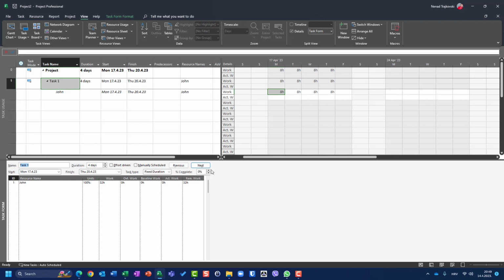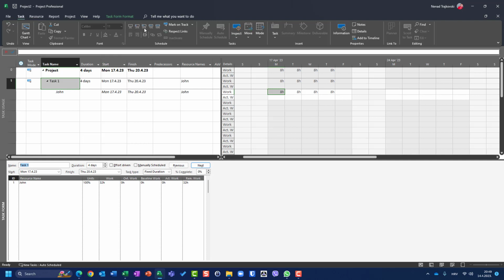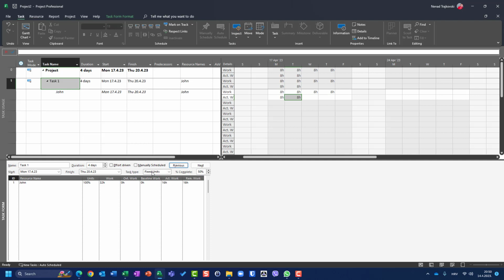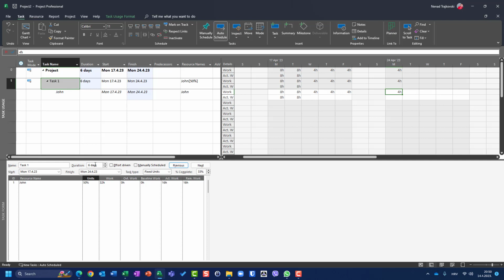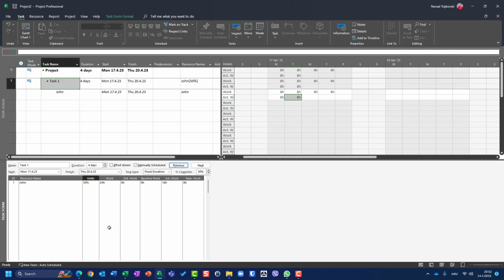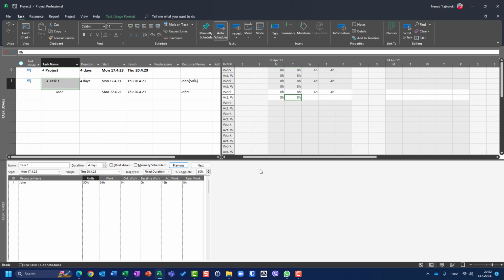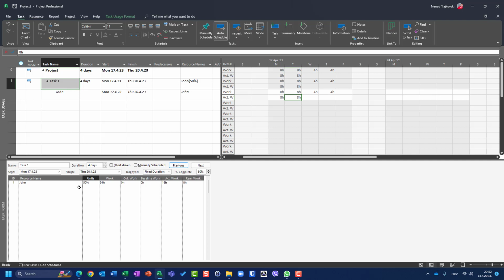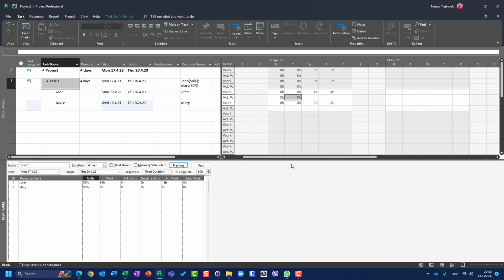128 . Changing max units field when Task has a progress - Microsoft Project Online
You have a Task which you marked as "in progress", e.g. it is partially done, and suddenly your resource is not available as it was planned. How does affect a Task. See how using Microsoft Project Online